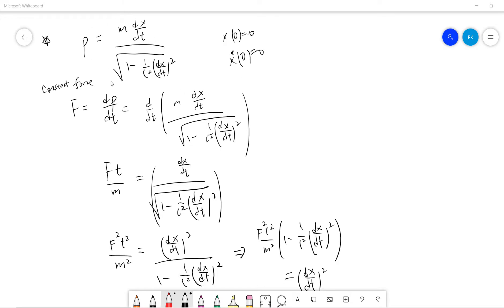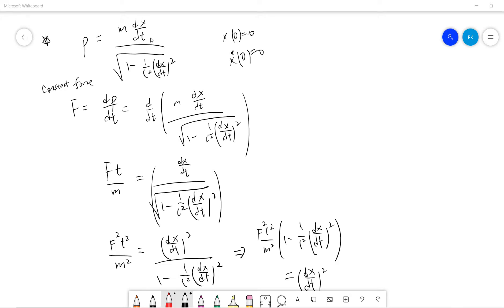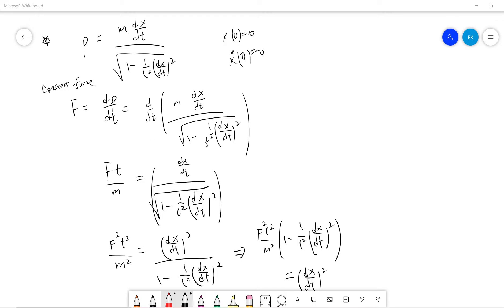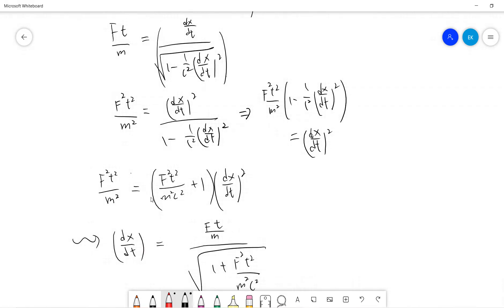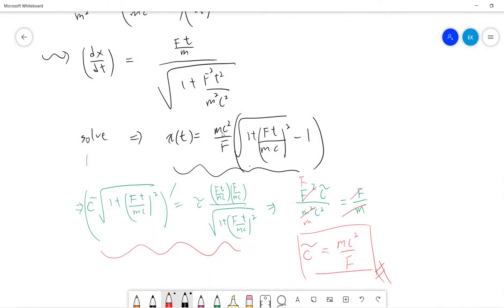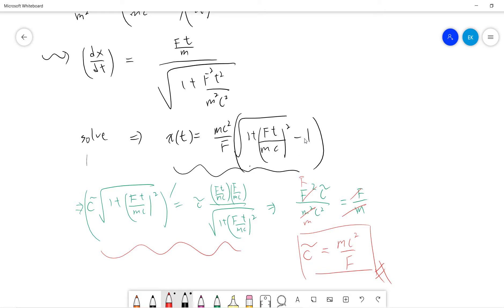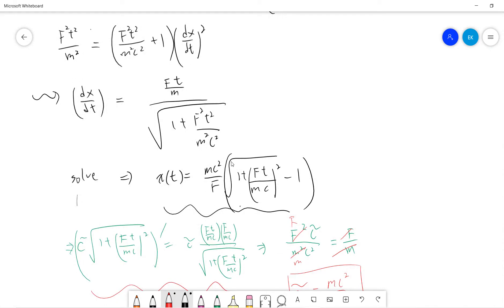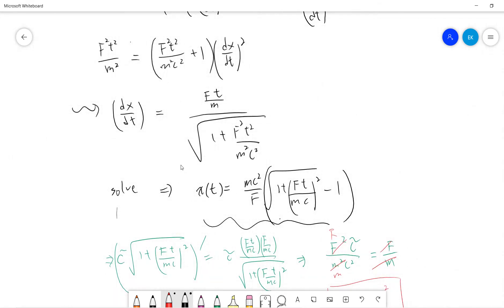Relativistic motion under constant force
A relativistic motion under constant force